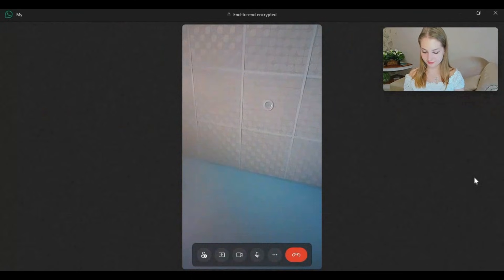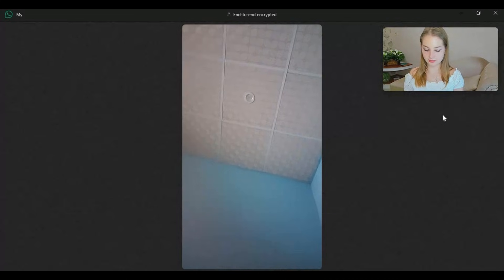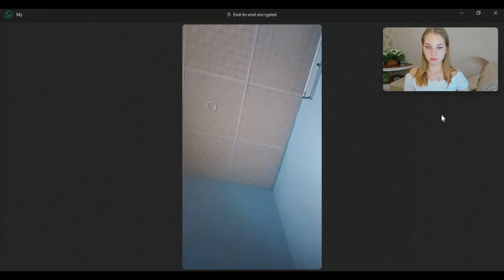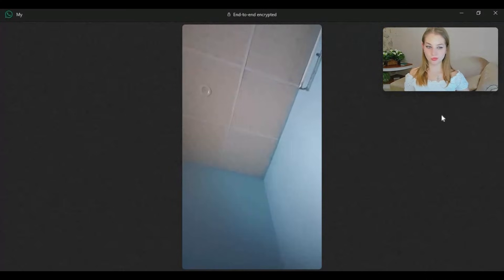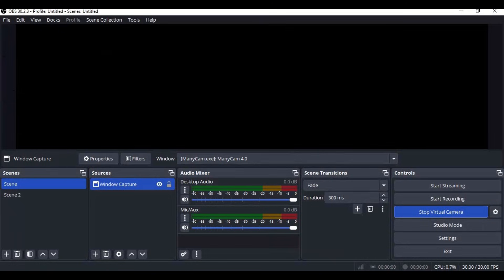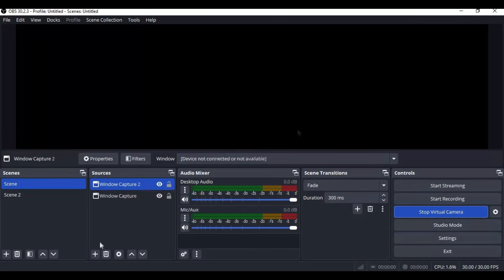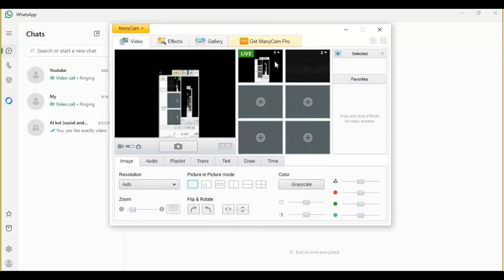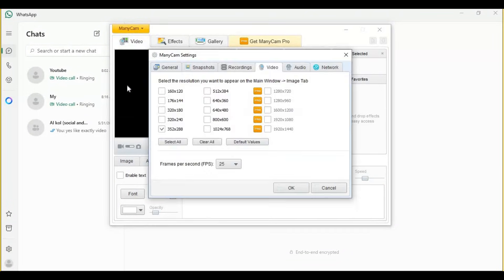"How to Video Call on WhatsApp Desktop with Face Swap Tool (2024) | Easy Method!"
Learn how to video call on WhatsApp Desktop with a face swap tool in 2024 using an easy and effective method! This tutorial shows how to set up a virtual camera for seamless face swapping during live video calls. Impress your friends and have fun with these simple steps!

💡 What You’ll Learn in This Video:

How to install and set up a virtual camera.
Face swap live on WhatsApp Desktop.
Easy troubleshooting tips.